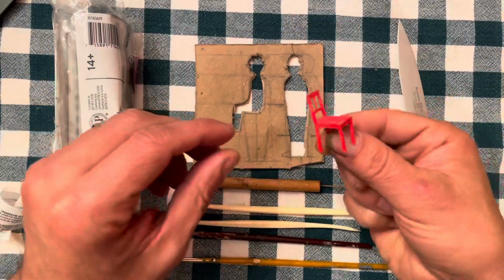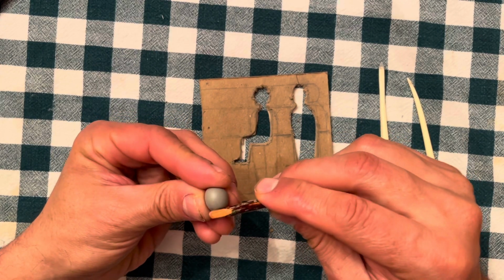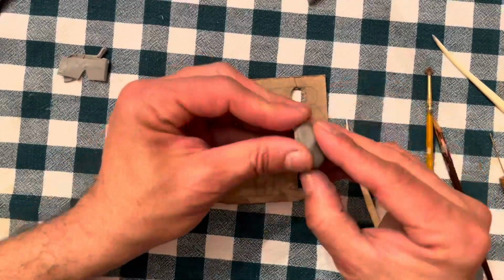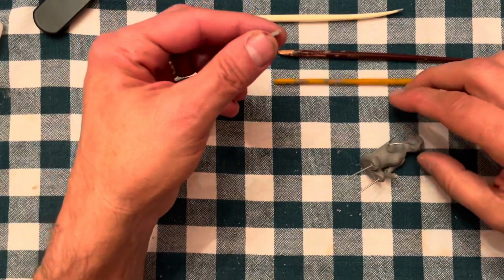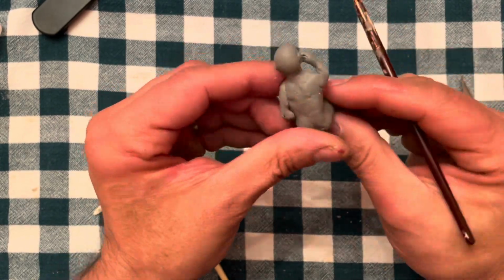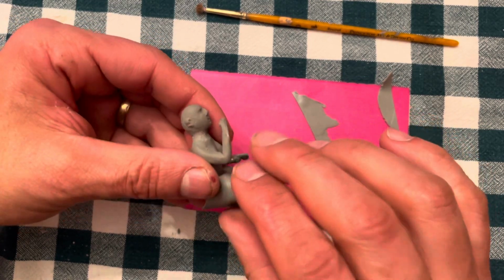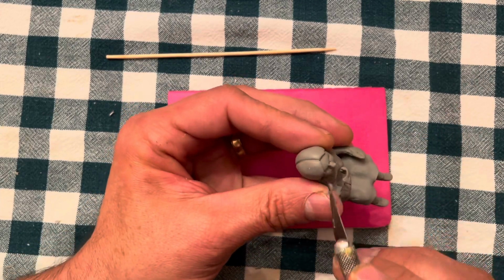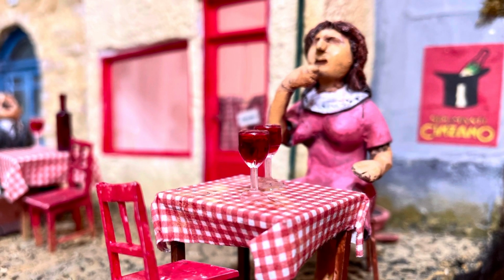Making Seated People For Your Model Train Railroad or Dollhouse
A step by step guide on how I use a template and Sculpey to make unique figures for my model railway.  Using some basic tools, reference photos of my desired pose I use Sculpey to shape figures that add character and realism to my train layout.

Maybe your into dollhouse making.  What better way to add realism to your interiors with figures dressed in authentic clothing doing exactly what you want them to do.

I am modeling a railway set in the 1930s off the coast of Italy in a fictional village called Amalfitano.  The people and the railway have their stories.  Along the way I will share these stories, how to’s and updates on the little Gn15 scale railway.

The layout is L shaped.  Construction started on November 7, 2020.